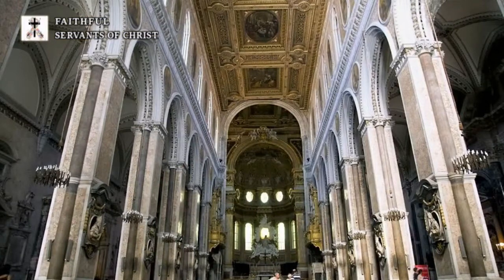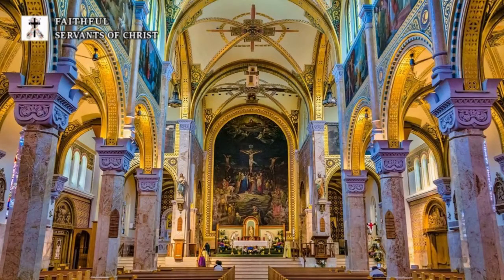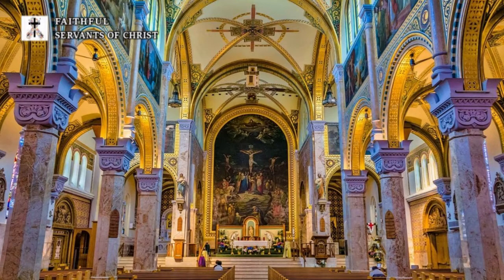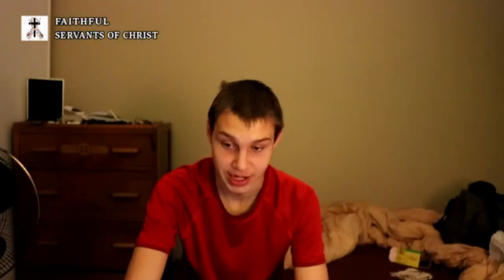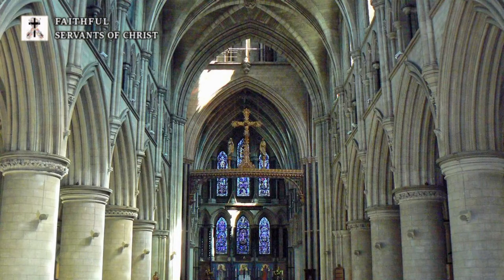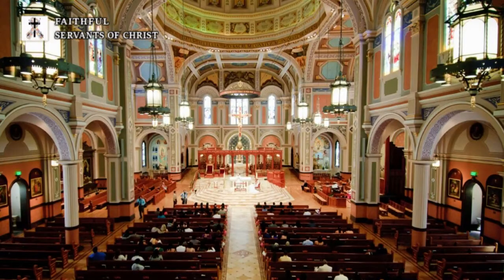Catholic Cathedrals Modeled After Pagan Greek Temples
Ecclesiastes 1:15 - That which is crooked cannot be made straight: and that which is wanting cannot be numbered.